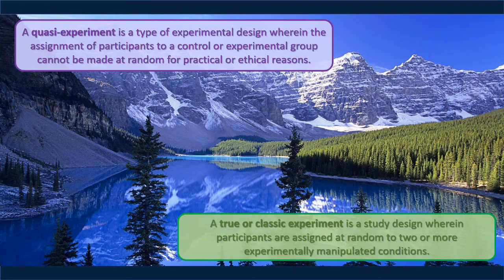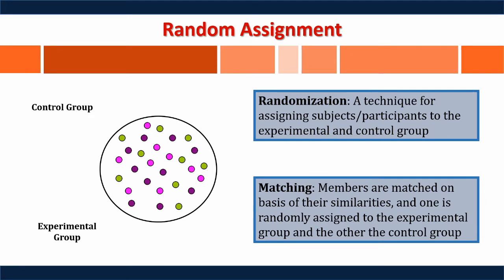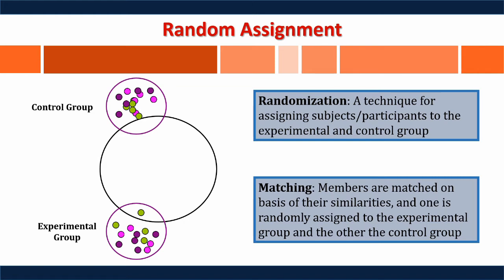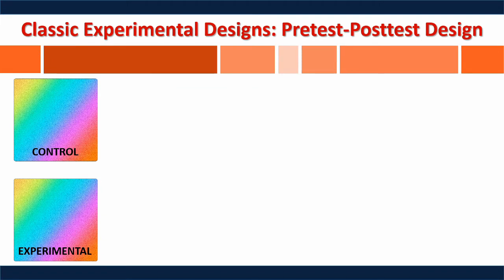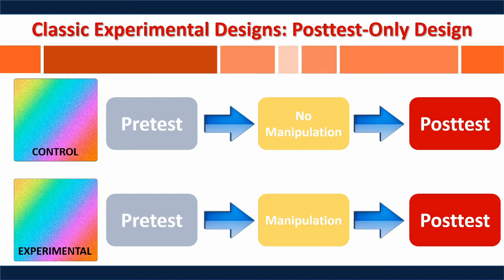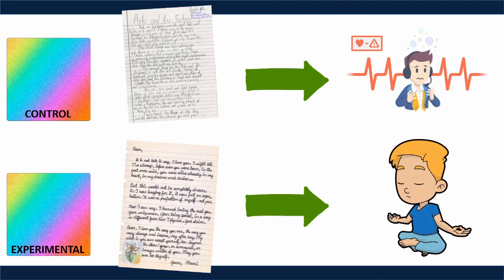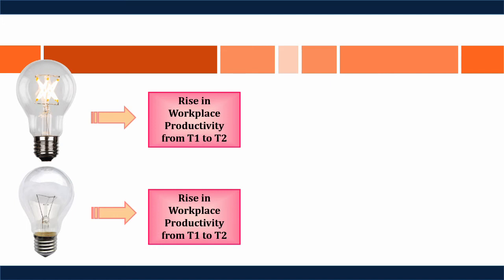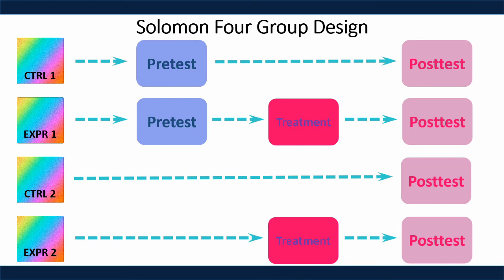Module 11: Experiments II